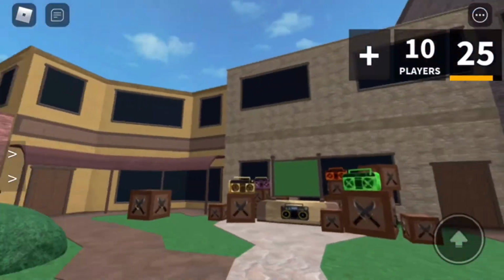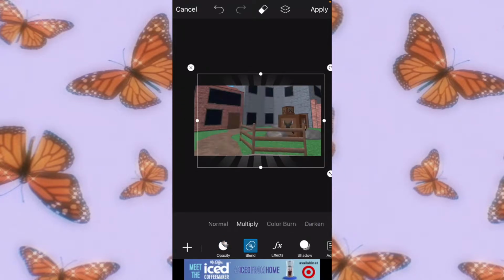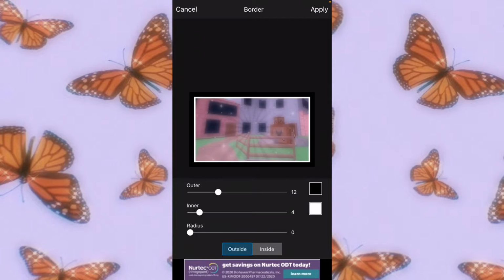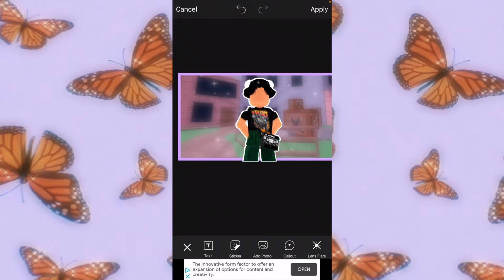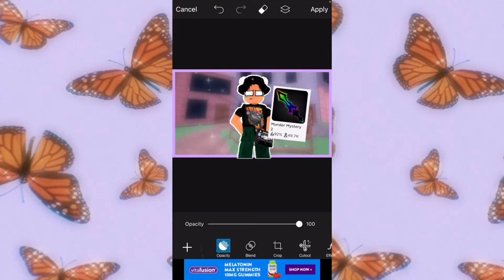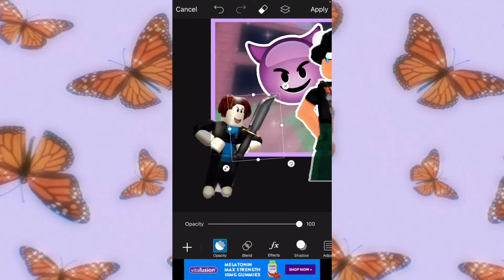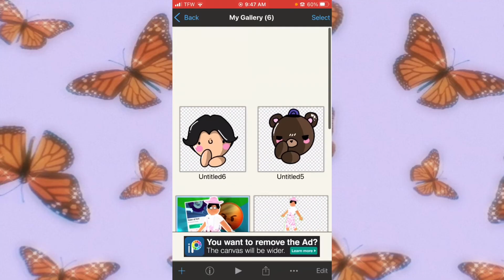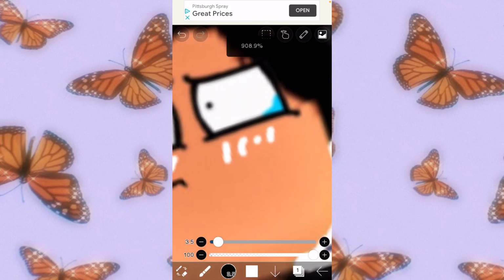How I make my thumbnail // iOS & android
`.* open me .^.
- hey guys in this video i'm going to show you guys what i do to make my youtube thumbnails

the apps i use .~*.
1. picsart
2. phonto
3. ibis paint

~At the moment my tiktok is down
,`~*.  music .*~`,